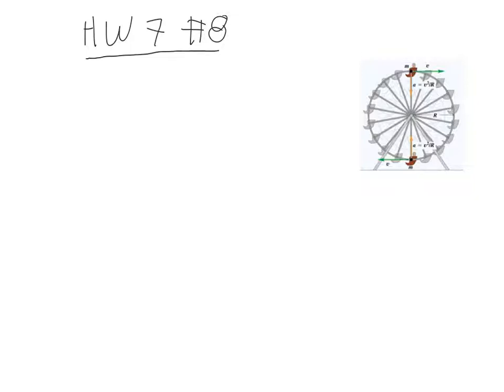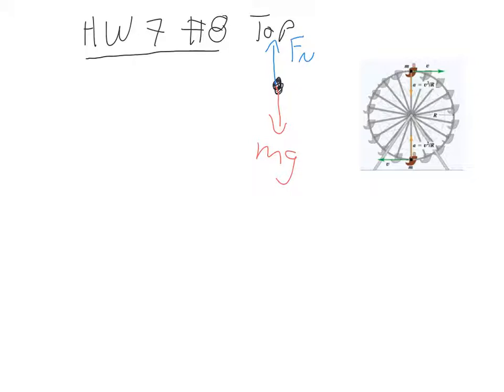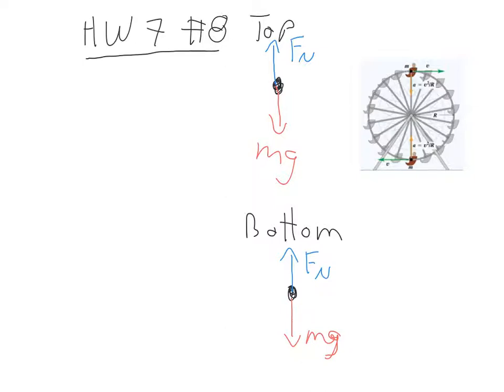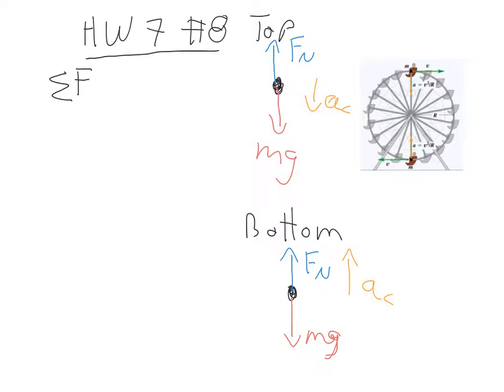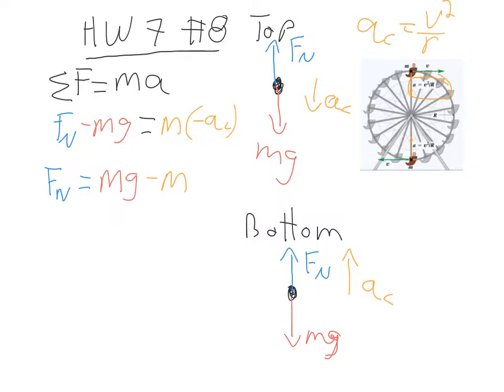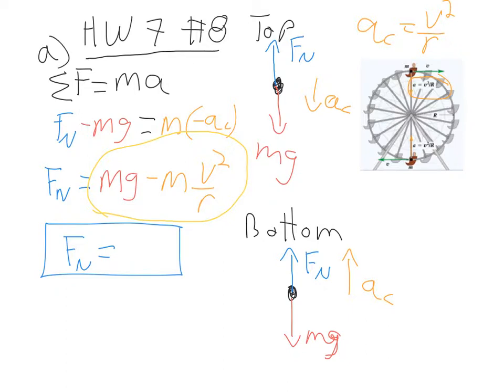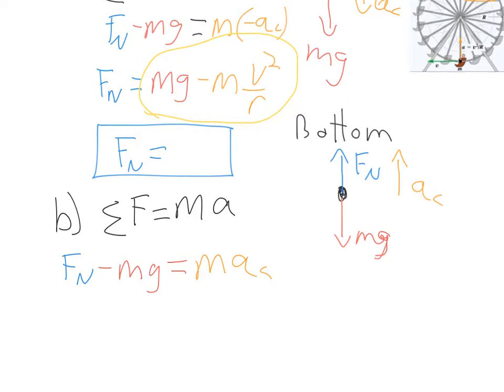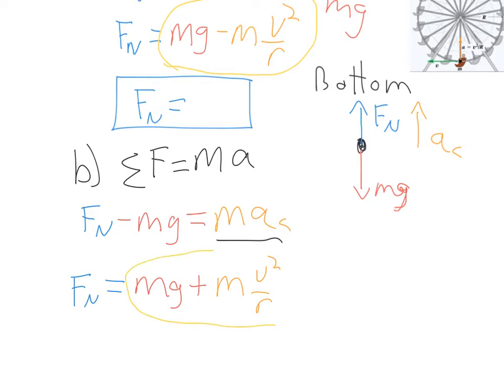Phys 150 HW Video HW 10 Q7